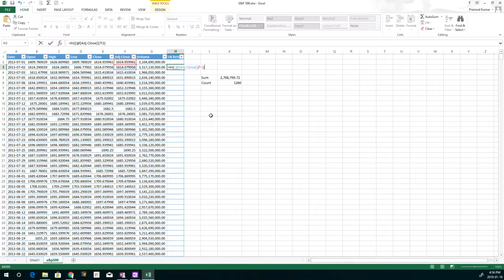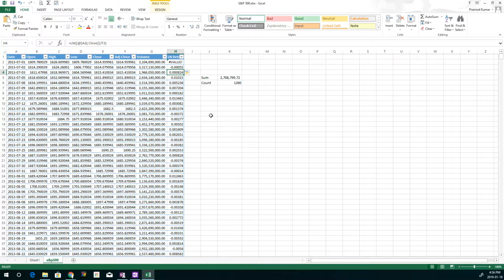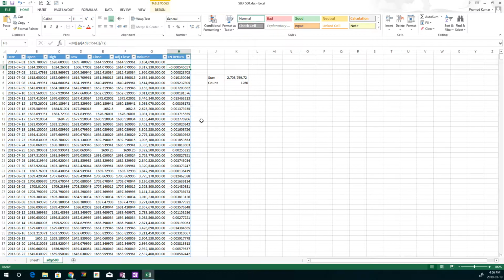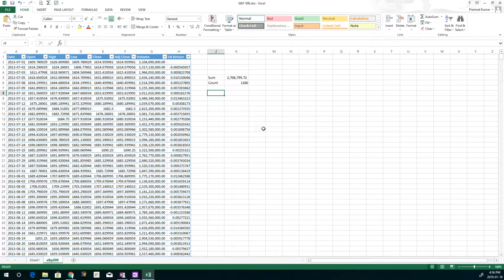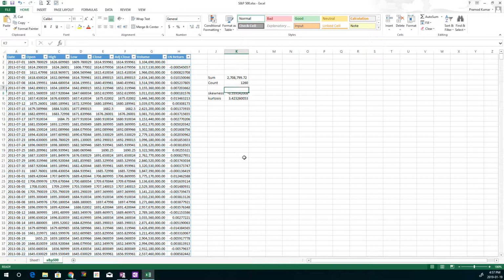compute log return, skewness, kurtosis using Excel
If you like it then find my course on Udemy named : Learning Microsoft Excel from Beginner to Advance level

This course will help to master the Microsoft Excel. Students need no prior knowledge of excel. This course is recorded with Excel version 2013 and work in 2010, 2013 and 2016 versions.

The curriculum focus on most important feature which you need to use in excel. The lectures are small and take one concept at a time. Also, It makes easier for students to view the section which need most help.

This course will take you from beginner to advance level in Excel.

Following are some of the course learning objectives.

Using Excel Interface.

Data Entry

Formatting Sheets

Using Shapes

Read data from external sources

Working with worksheets

Using statistical functions, text functions and advance functions. It includes VLOOKUP, IF, AND functions

Printing worksheet.

Line chart, Bar Chart , Pie chart etc

Data analysis using Pivot Table

Filtering data on Pivot Table.

Formatting Pivot Table.

Column Pivot Chart, Pie Chart and Bar Chart

Introduction to Macros